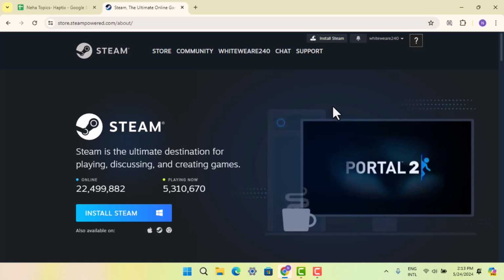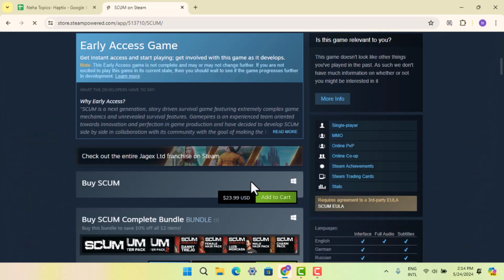How To Download And Install SCUM On PC/Laptop !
This Video Is based on How you can Download And Install SCUM on PC/Laptop.

Chapters / Timestamps
0:00 Introd
0:13 Download Scum On PC/Laptop
1:03 Outro